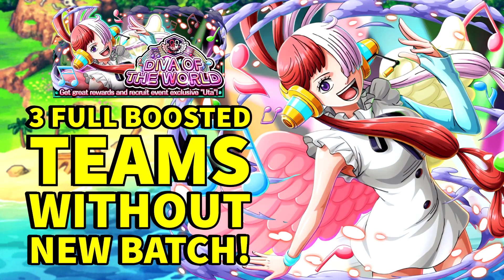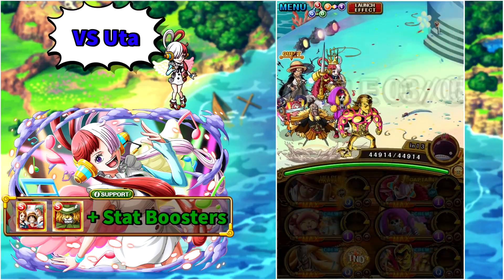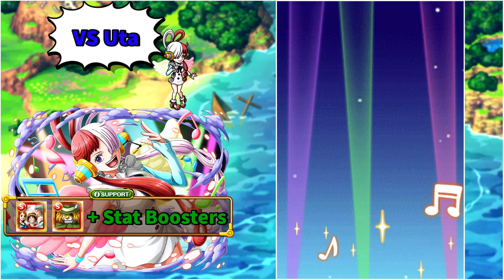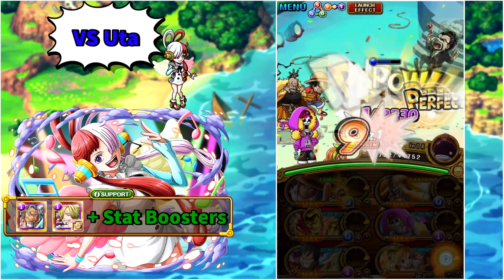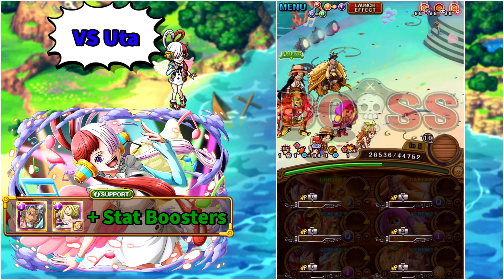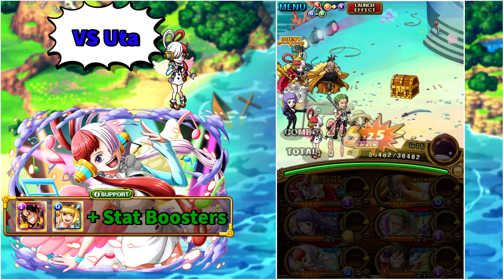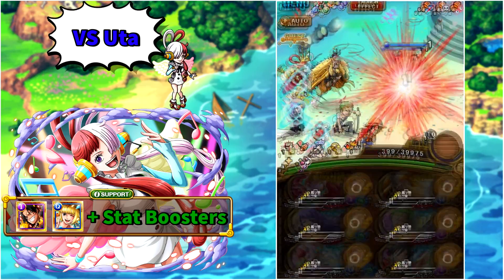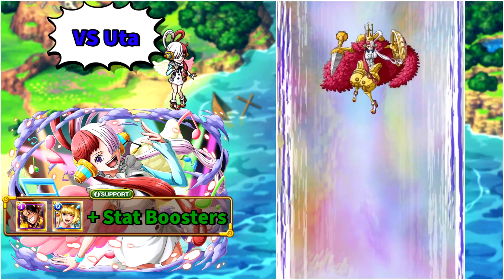OPTC 9★ Diva Of The World - 3 Teams Without New Batch! [One Piece Treasure Cruise]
My 3 teams, without new units, for the new Diva Of The World VS Uta event!

0:00 Introduction & Info
0:49 Uta & Super Sugo Shanks (6-9 extra drops)
3:18 6+ Shiki & Super Sugo Shanks (3-8 extra drops)
5:58 6+ Shiki & Uta (2-8 extra drops)